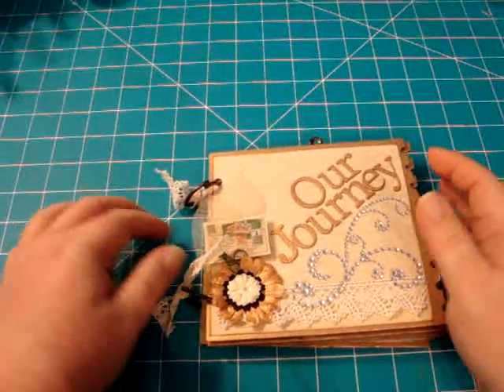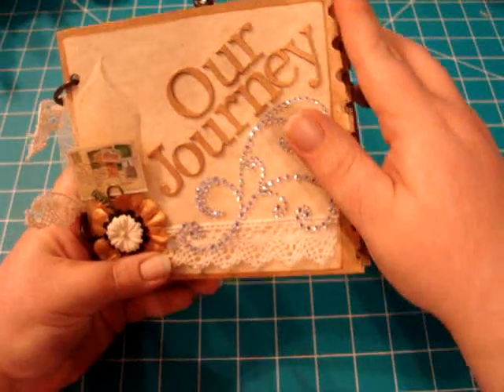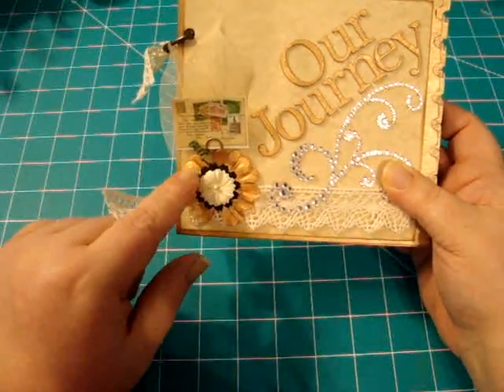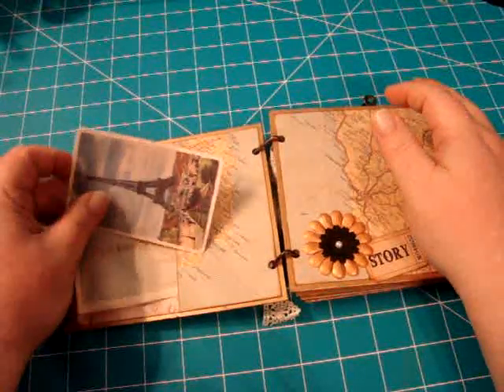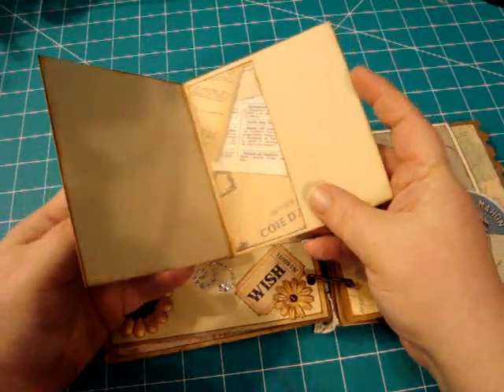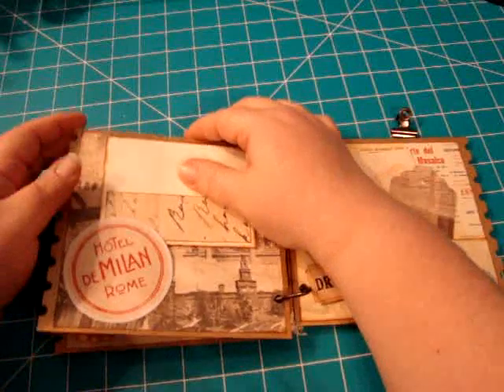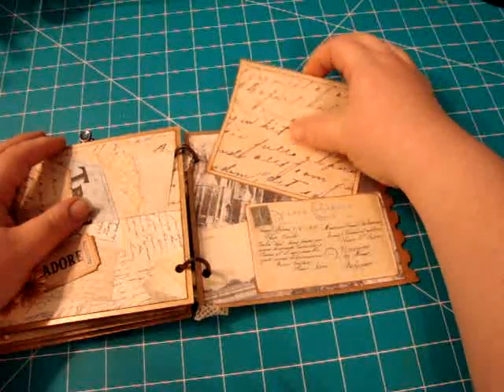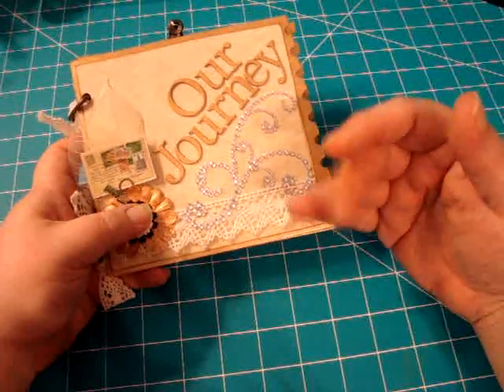Day 12-Make a mini and try to sell it on Ebay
Actually there is more to it than that! I am calling this my 2 for 1 Special Day! LOL..because not only did I make this mini and list it on Ebay, I made a kit to go with it!